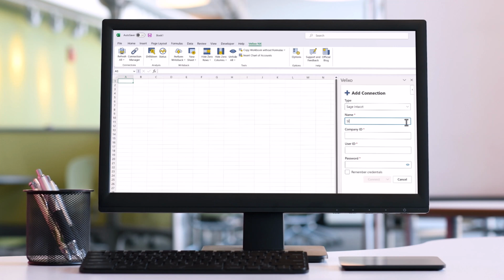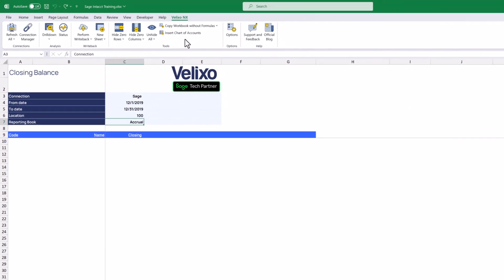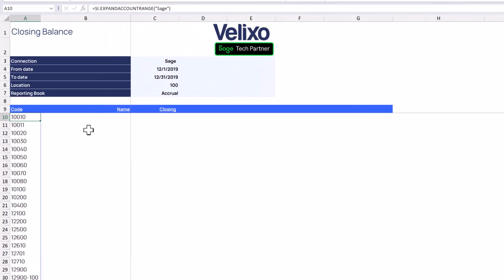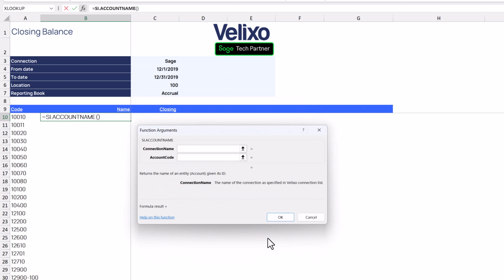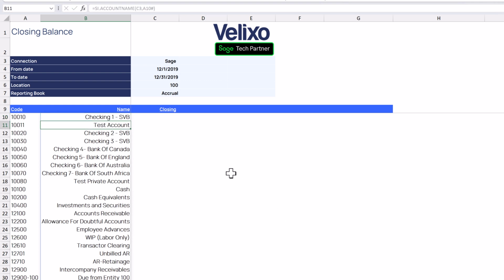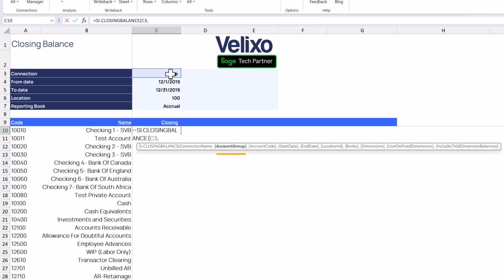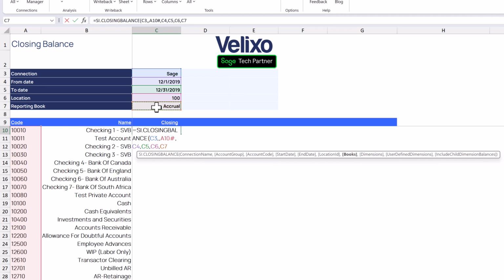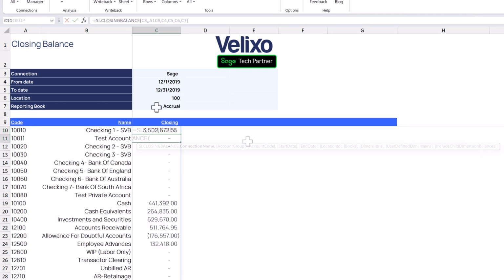Velixo for Sage Intacct 1.3 - Introduction to Financials functions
Exploring the Velixo financial functions for Sage intacct